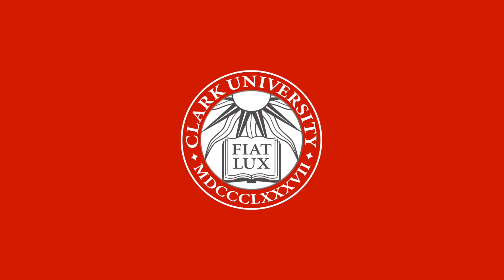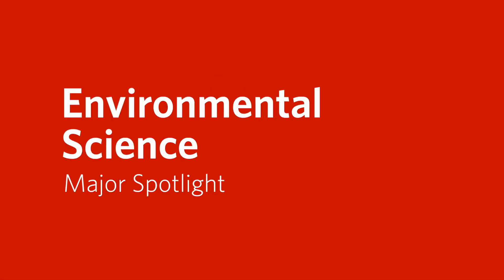MajorSpotlight: Environmental Science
Admissions talks with Christopher Williams, professor and chair of the Environmental Science Department at Clark University.